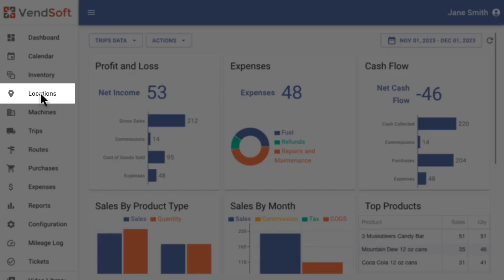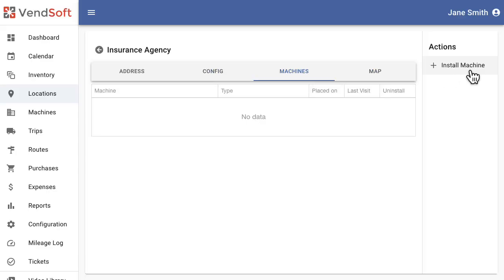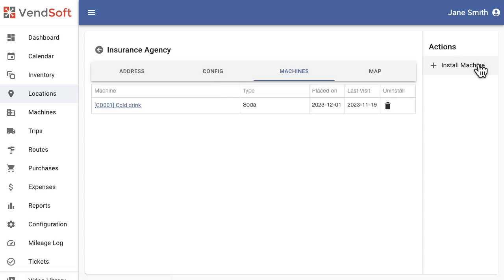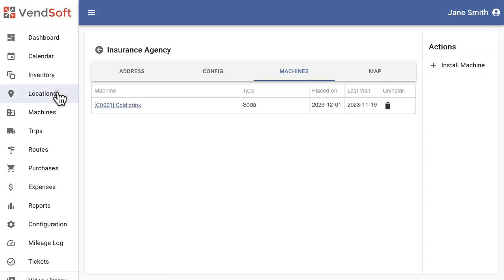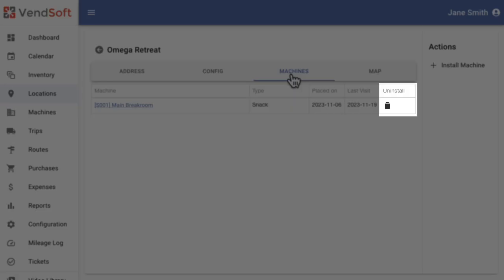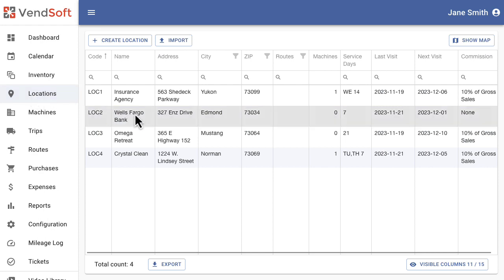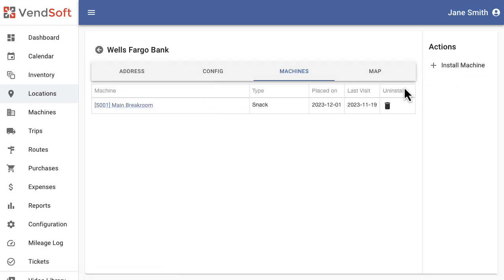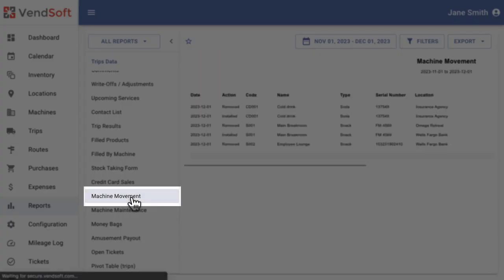How to install or relocate machine in VendSoft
Welcome to our step-by-step guide on installing and relocating machines in VendSoft.

First, let's tackle installing a machine at a location.

This is essential before the machine can be included in trips and service visits. Start by heading to the Locations screen in VendSoft and select your desired location.

Navigate to the Machines tab and click the Install Machine button. Choose from the list of machines that aren't currently installed elsewhere. Set the installation date and hit the Save button. For moving a machine to a new location, begin at the machine's current location. Under the Machines tab, click the Uninstall Machine icon. Set the removal date and confirm by pressing the Uninstall Machine button. Then proceed to the new location, access the Machines tab, and click the Install machine button to finalize the relocation.

Remember, you can track all machine movements through the Machine Movement report found on the Reports screen.